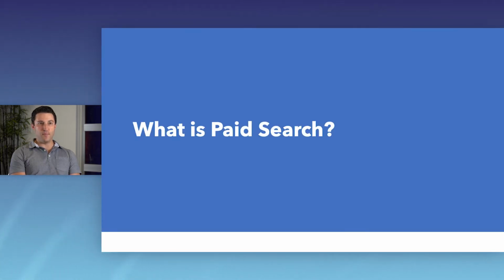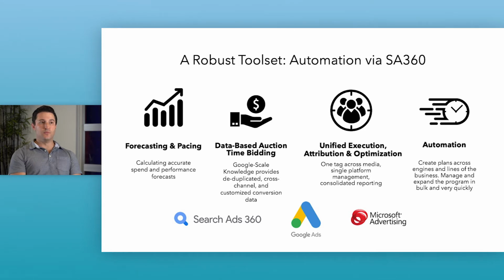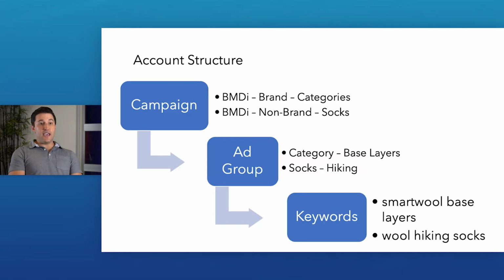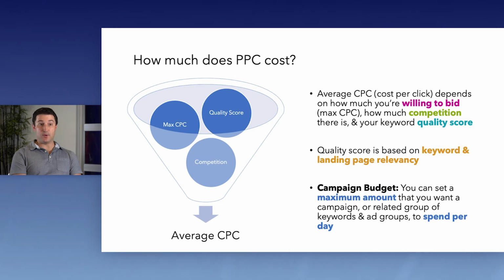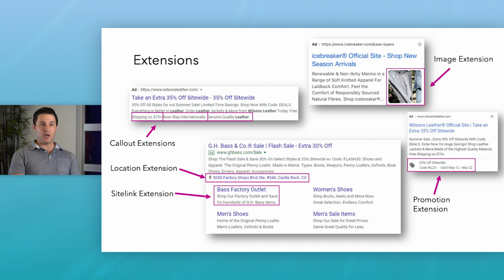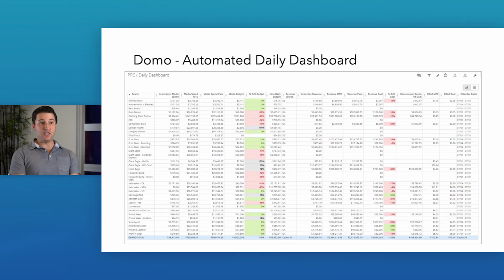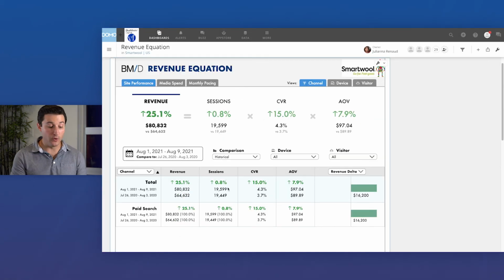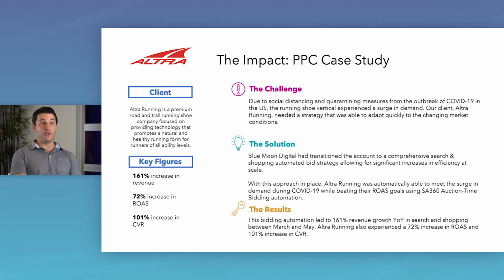Paid Search 101 - Merge Denver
In this Paid Search 101 video, Director of Paid Search Matt Freeman discusses what paid search is, the details of our paid search program, Domo reporting, and our paid search case studies.